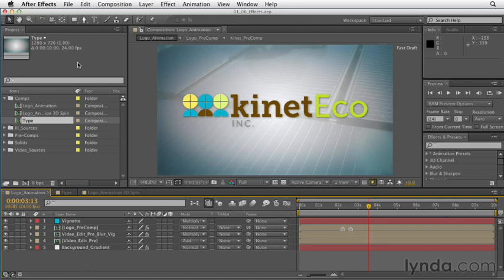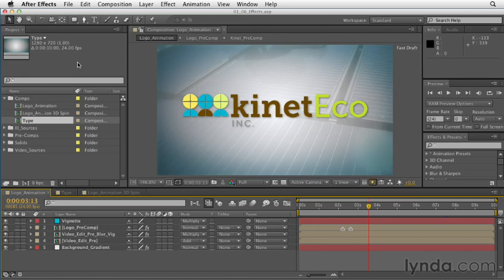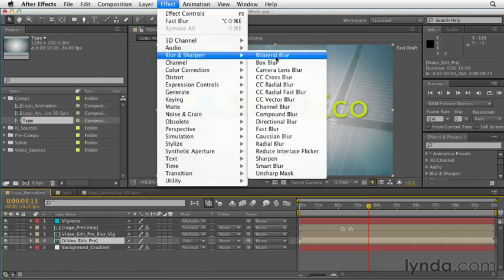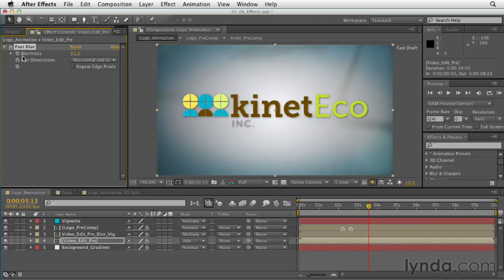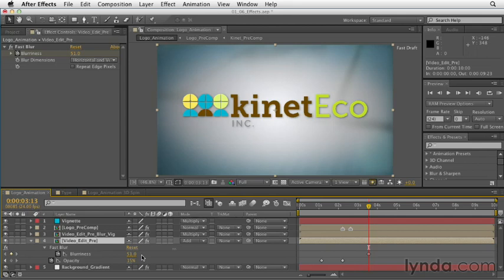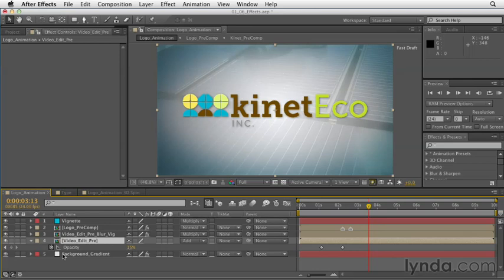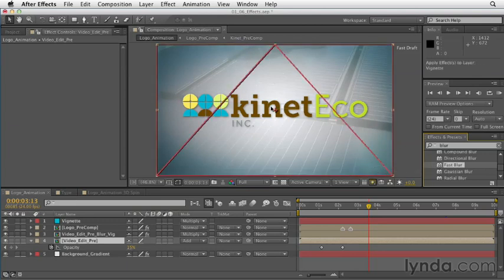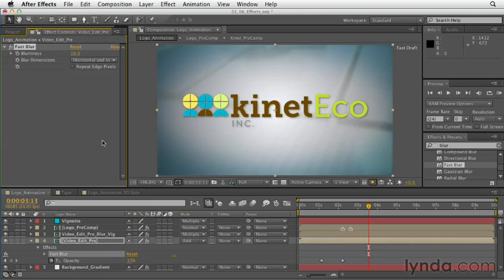After Effects CS6 Tutorial part 6